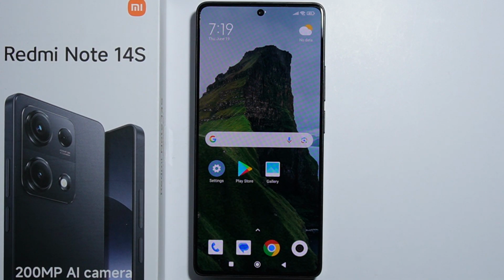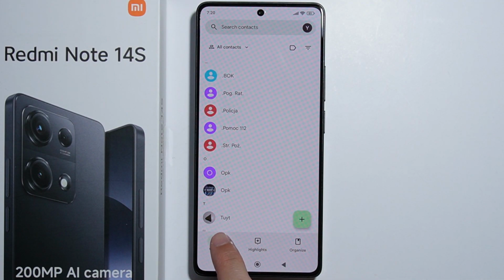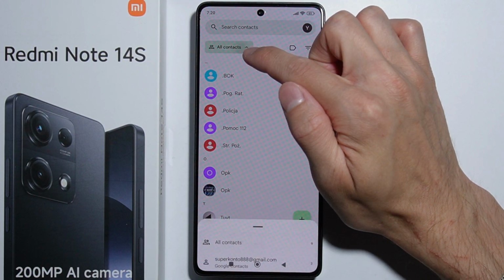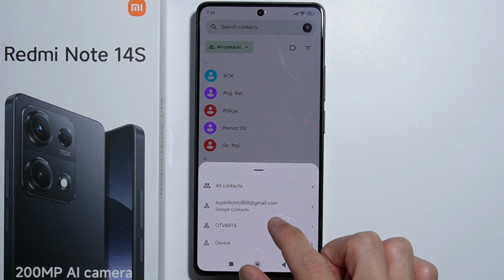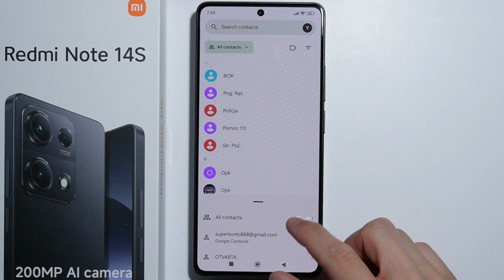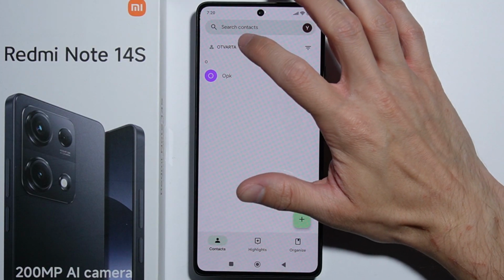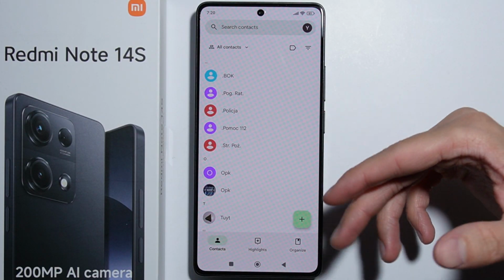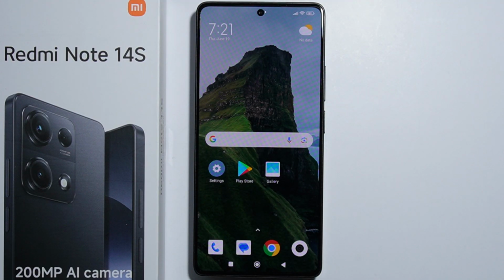Redmi Note 14S: How to Fix Contacts Not Showing?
Learn how to fix the issue of missing contacts on your Redmi Note 14S with this clear and simple guide. Whether it’s a sync problem, hidden contacts, or storage settings, this tutorial walks you through the steps to restore your contact list. Regain full access to your saved numbers in just a few taps. Perfect for Redmi Note 14S users facing contact visibility problems.